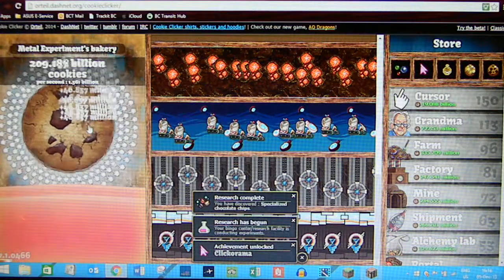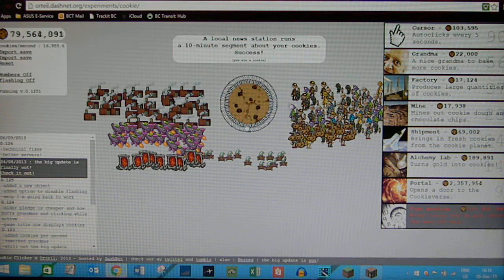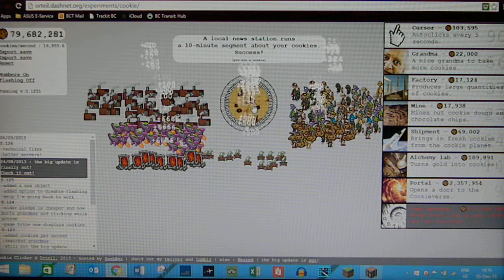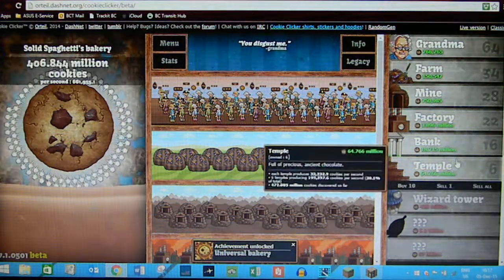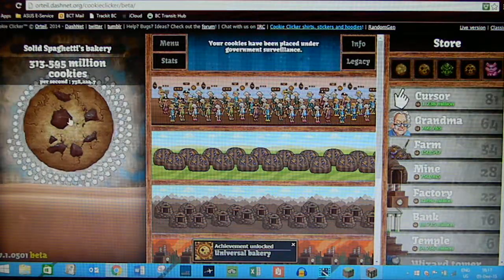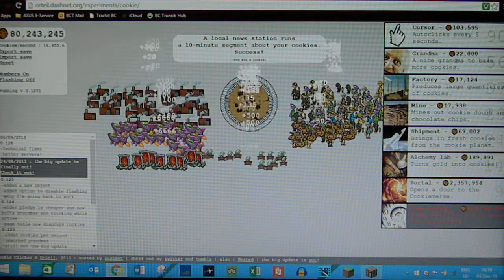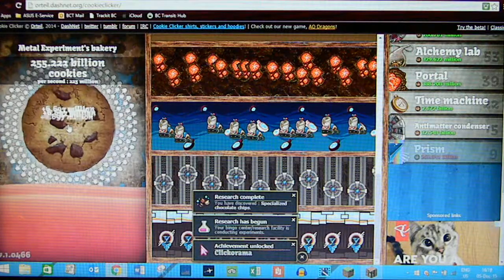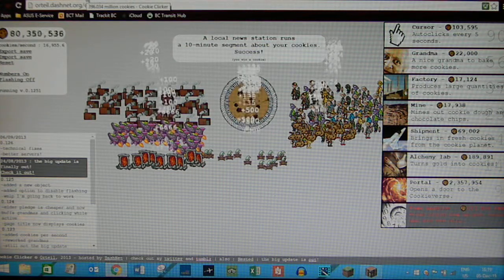cookie clickers #3 - The evil grandma - W/ Damc246g!!!!!